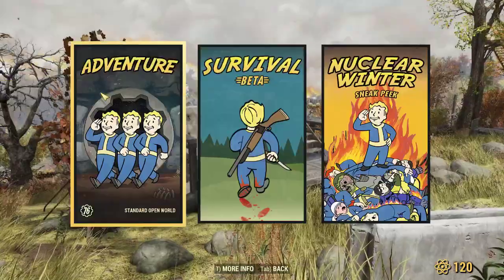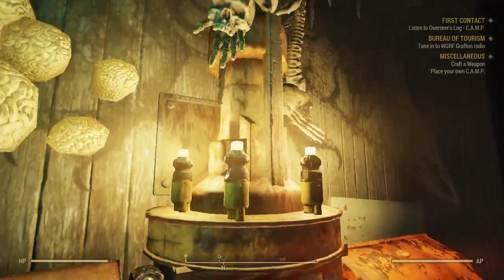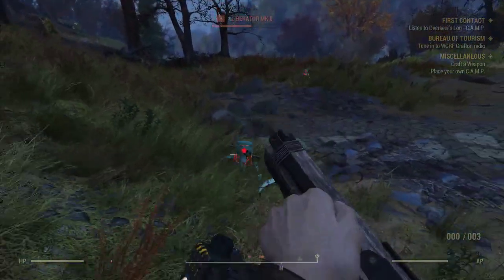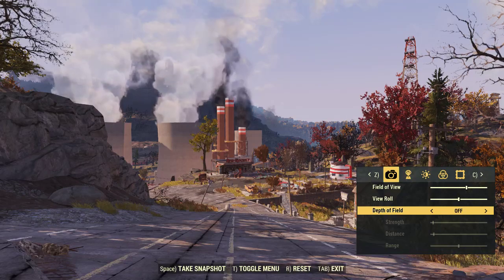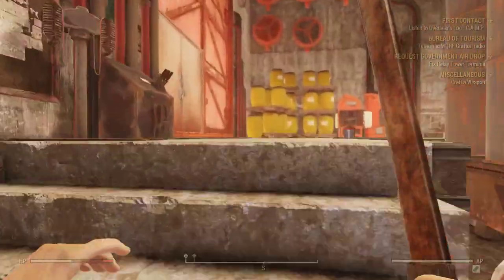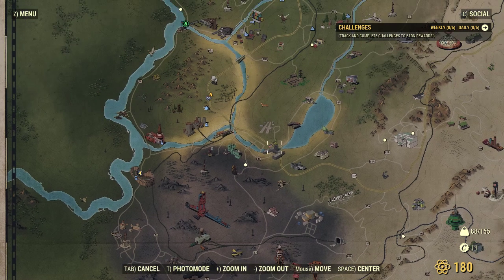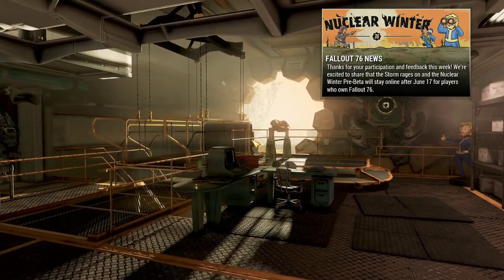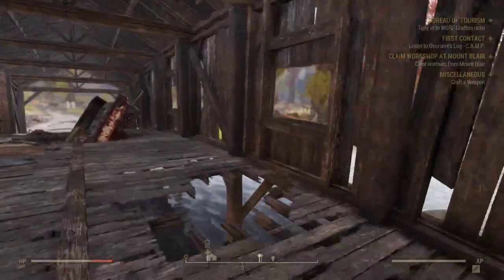Fallout 76 Livestream - West Virginia, Take Me Hȍ̵̺̆m̴̭͇͂̅̏̈͜e̸̢̻̻̜͒͠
Since Bethesda was nice enough to give out Fallout 76 for free for a week, I may as well take advantage. It's still free until the 17th, last chance if you're curious at all.